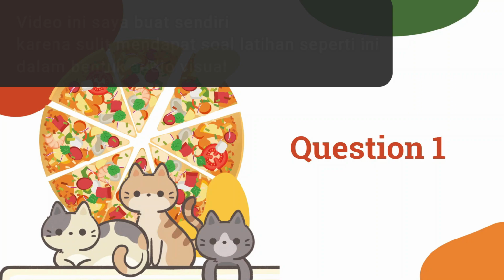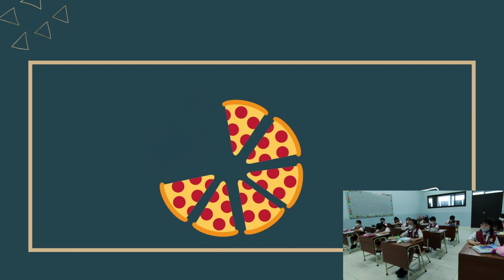PRAKTEK MEMBUAT DESAIN PEMBELAJARAN MAPEL MATEMATIKA SD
Pada video kali ini saya ingin berbagi pengalaman saya belajar dan praktik membuat desain pembelajaran sekaligus mempraktikannya langsung didalam kelas. Disini saya menggunakan model pembelajaran discovery learning.

Terima kasih kepada Sekolah Ekayana Dharma Budhi Bhakti yang telah menyelenggarakan workshop bertema: Workshop & Kompetisi Praktik Baik Pembelajaran - Guru Kreatif & Inovatif Menuju Merdeka Belajar. Atas terselenggaranya acara tersebutlah video ini berhasil selesai dibuat.

Disini kelas yang digunakan adalah kelas III di SD Ekayana Dharma Budhi Bhakti.

Ini adalah pengalaman pertama saya mengajar di sekolah dasar dan mengajar matematika. Segala kekurangan dan keterbatasannya, untuk saat ini, harap dimaklumi..

00:01 Intro
00:10 Pertemuan 1
00:13 Mengenal konsep pecahan
00:24 Equal or unequal
03:37 Belajar menulis lambang pecahan
04:46 Belajar menulis pecahan dengan kata-kata
05:28 Pertemuan ke 2
05:46 Pertemuan ke 3
05:50 Peer teaching
06:31 Pertemuan ke 4
06:39 Warm up activiry
07:13 Latihan soal menggunakan media audio visual
08:40 Mengerjakan worksheet persiapan PH
09:05 Doa penutup